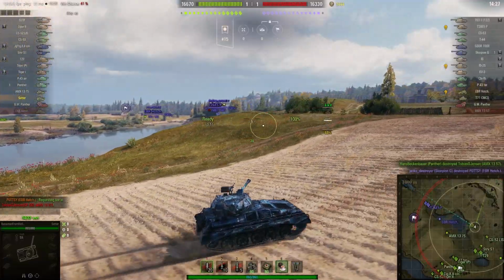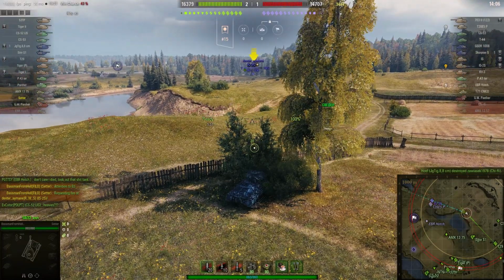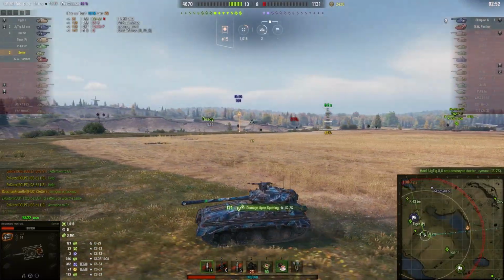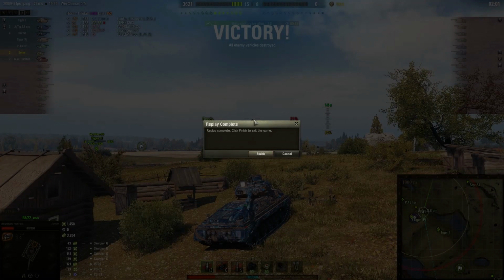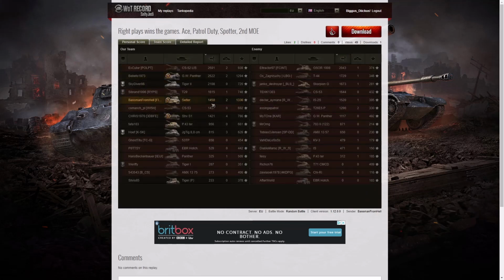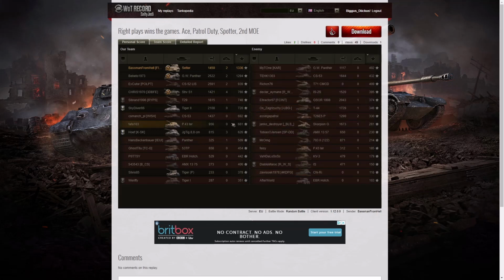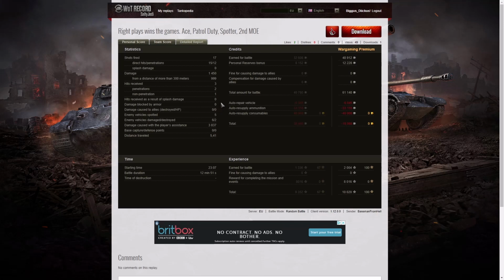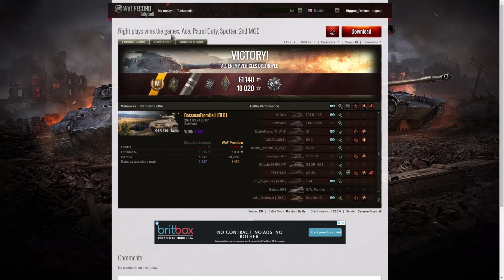GSR 3301 Setter - BassmanFromHell [FILO]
This replay is from 29 March 2021 on Malinovka. The player was BassmanFromHell [FILO] in the GSR 3301 Setter.